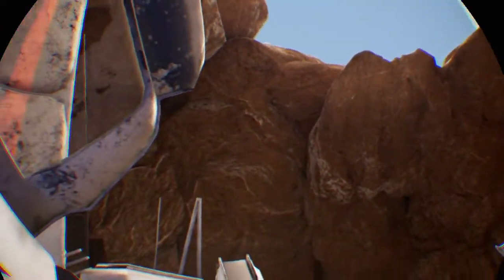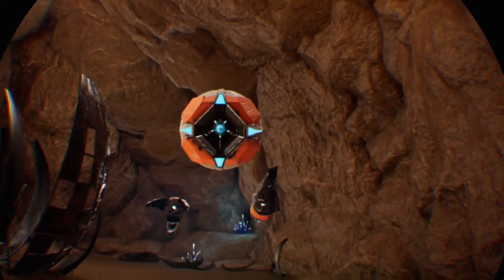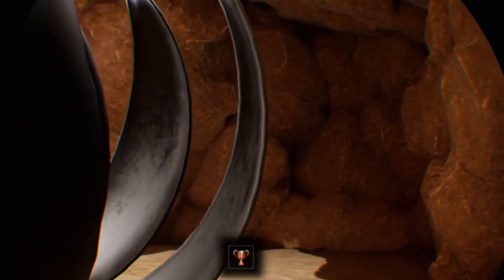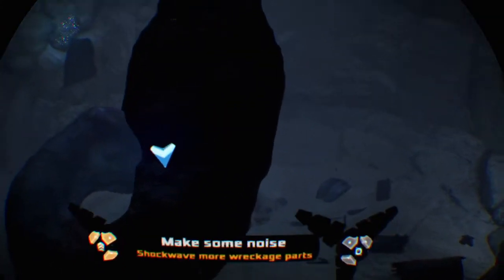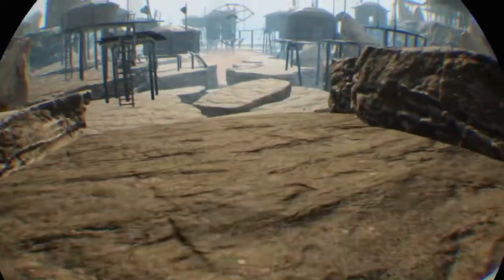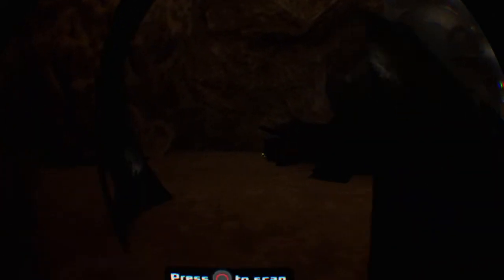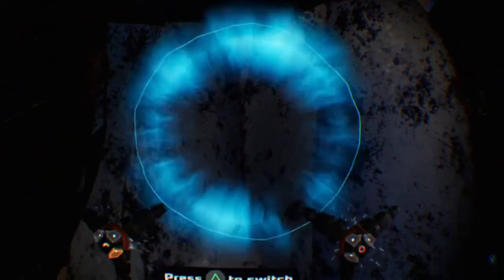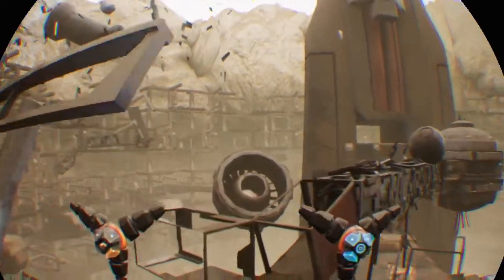Eden Tomorrow, First impressions (PSVR PS4 Pro) Gameplay, The_Preacher Plays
Today I'm playing Eden Tomorrow on PSVR PS4 Pro. First impressions are great, I actually ended up playing for longer than intended because it was so interesting and engaging. graphics are awesome as is sound design. gameplay is walking simulator mixed with minor puzzles, but it has cool set pieces.
no shooting it's much more in the vein of an exploration adventure story game.
great stuff so far but I imagine replay value to be limited.

Stay Up to date with my goings on at my Twitter Account

This Video shows Gameplay and my Review + initial thoughts + impressions and Info on the game

Providing PSVR Gameplay, Reviews, thoughts, opinions, footage and Live streams. I also create edited video content, comedic content and group content with a gaming crew, where our main aim is to have a laugh.

NOTE: I am NOT a Real Preacher and Never have claimed to be, My Gamer Tag is simply that a Gamer Tag, I don't support any Religion and If I had to describe my current belief it would be Agnostic.